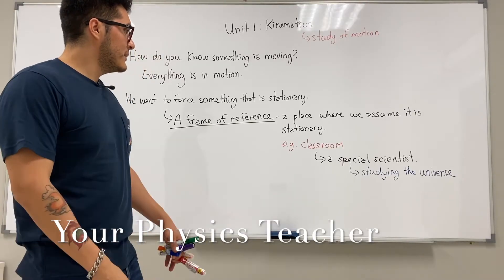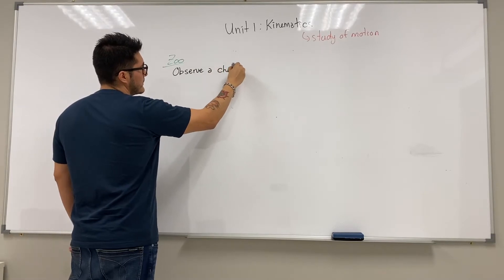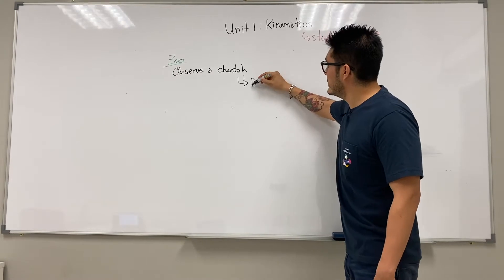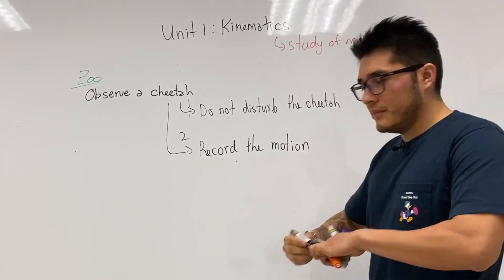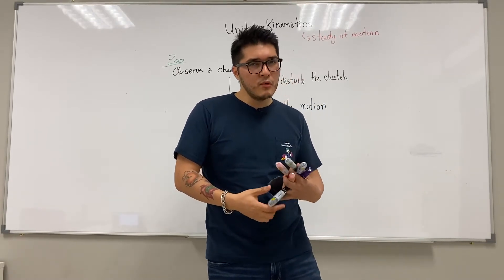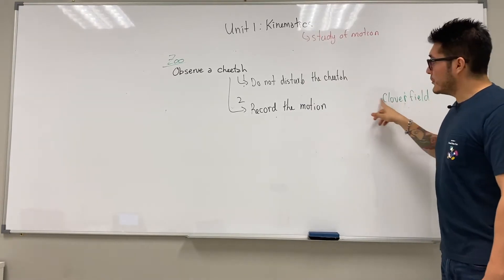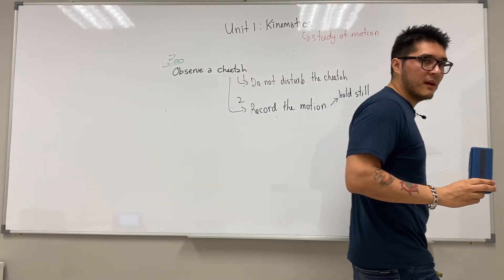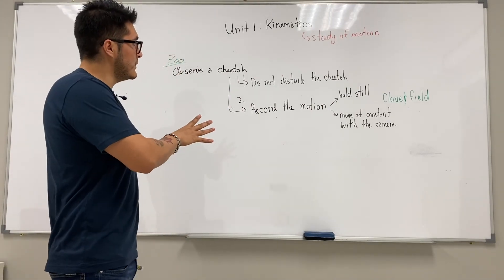MAKING OBSERVATIONS in high school physics grade 11 | SPH3U Kinematics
Making observations as an introduction to physics should follow a set of few simple rules. First we must specify the frame of reference from which the observations are being made from. Then we need to minimize our influence on the system. Finally in the recording of the observation itself, we must make sure the camera is either at rest or moving with uniform motion. Later we will learn that such a camera lens is considered to be an inertial frame of reference.

This video lesson is a good starting place for beginners interested to learn physics 101 and develop their understanding from the foundations in class 11 physics.

Fernando Morales